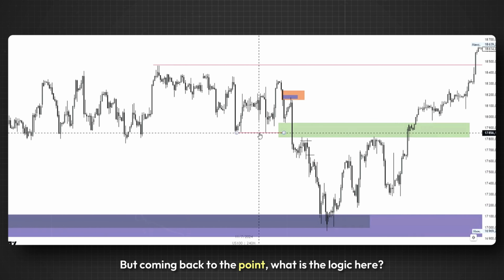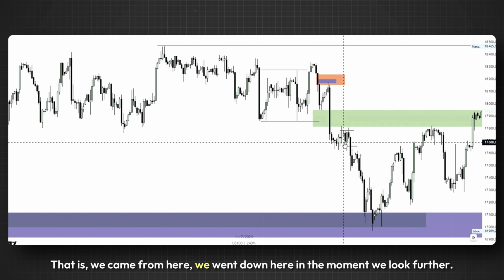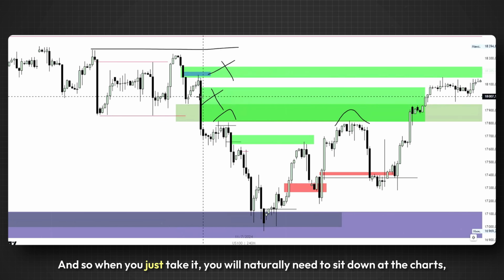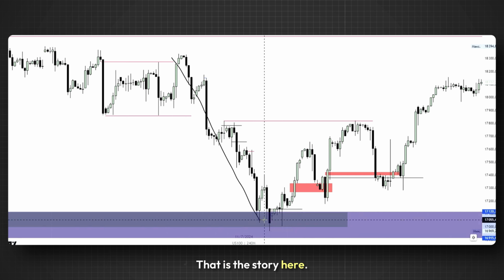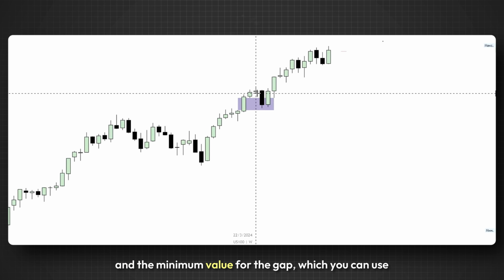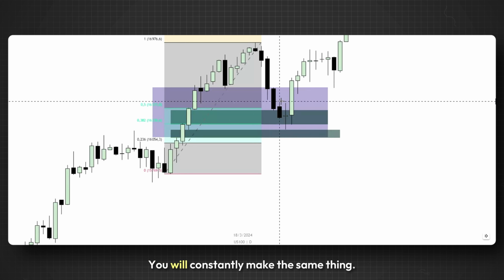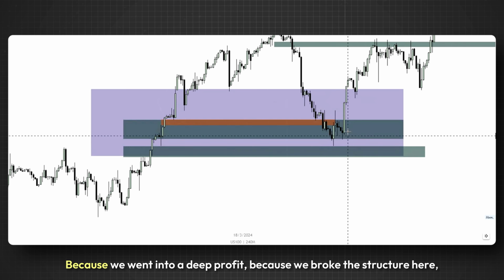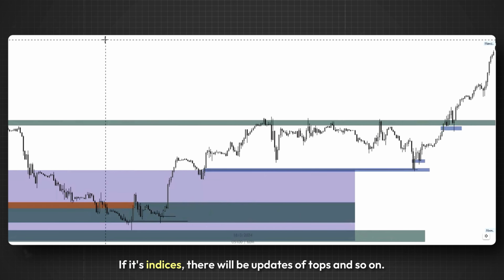Secrets of Gaps You Need to Know Now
In this video, we dive deep into the logic of trading, focusing on understanding market movements, liquidity, and the power of gaps. If you've ever wondered how to identify key zones, rebalance strategies, and pinpoint the points of least resistance, this is the video for you!

🔑 Key Topics Covered:
- Understanding Liquidity and Gaps: Learn how to spot liquidity sweeps and gaps on higher timeframes (H4, Daily, Weekly) and how they influence price action.
- Strategic and Tactical Matrices: Discover how to combine strategic matrices from senior timeframes with tactical matrices from junior timeframes to predict price movements with higher accuracy.
- Rebalancing and Structure Breakdowns: See how rebalancing works and why it’s crucial for identifying profitable entry points.
- Point of Least Resistance: Understand why price moves where it does and how to use this knowledge to your advantage.
- Practical Examples: Watch real chart examples where we break down gaps, liquidity zones, and rebalancing points to show you how to apply these concepts in your trading.

📊 Why This Matters:
- This isn’t just about technical analysis; it’s about understanding the *why* behind price movements.
- By integrating these concepts into your trading, you’ll gain a clearer picture of where the market is likely to go next.
- Whether you're trading indices, Forex, or other instruments, these principles are universal and can transform your approach to the markets.

💡 Pro Tips:
- Always look for gaps and liquidity zones on higher timeframes (Daily, Weekly) before drilling down to lower timeframes (H4, H1, M15) for precise entries.
- Use Fibonacci levels to filter out weak gaps and focus on the most profitable ones (0.382, 0.236).
- Avoid FOMO (Fear of Missing Out) and wait for the market to come to you. Patience is key!

- Traders who want to move beyond basic technical analysis and understand the deeper logic of the markets.
- Anyone looking to improve their trading accuracy by combining strategic and tactical approaches.
- Those interested in learning about gap theory, liquidity, and how to use them to their advantage.

This video is just the tip of the iceberg! If you’re serious about mastering these concepts, I offer **personal training** and a detailed course on prop trading where I break down everything step-by-step. You’ll get access to advanced strategies, exclusive insights, and a proven system that works.

If you haven't already, check out